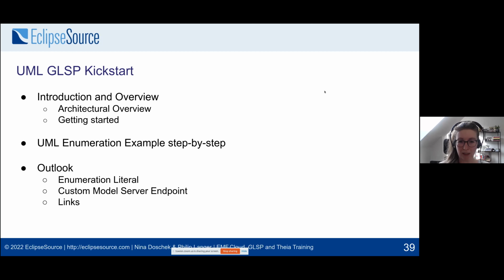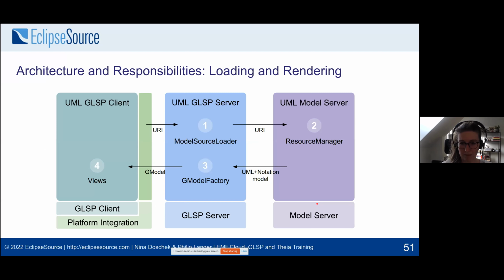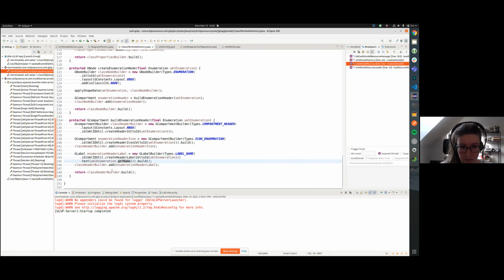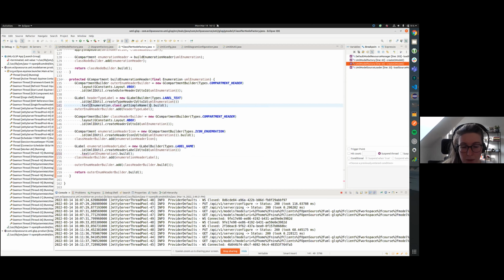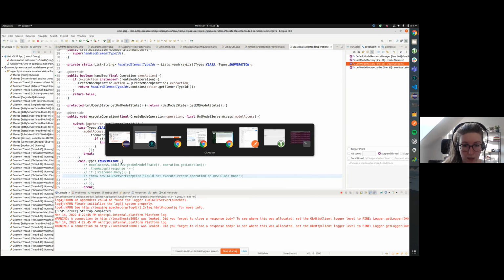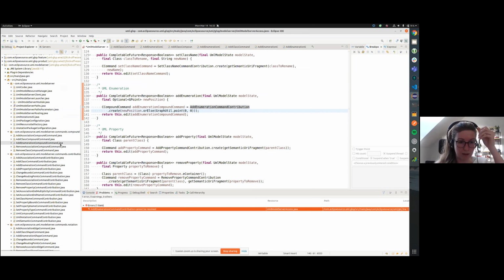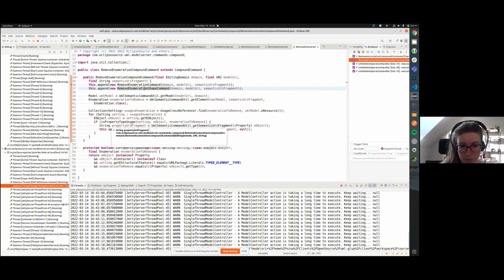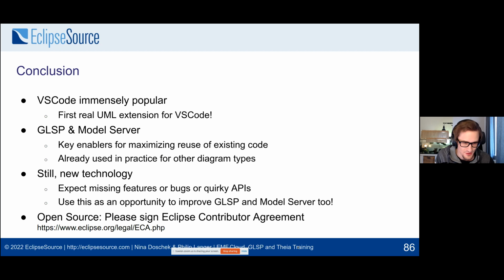UML GLSP Kickstart: Hands-On with Nina Doschek